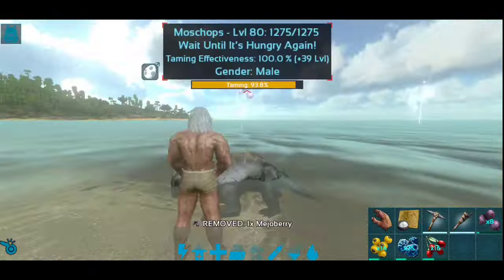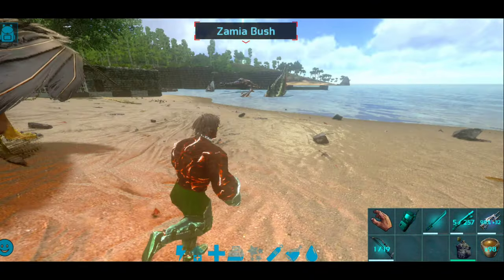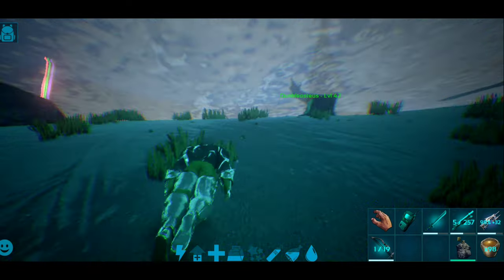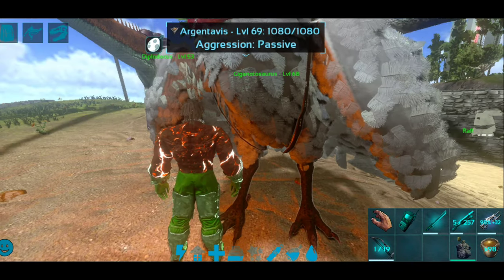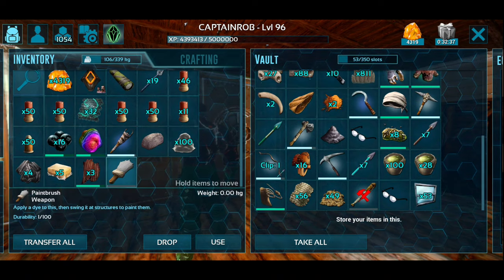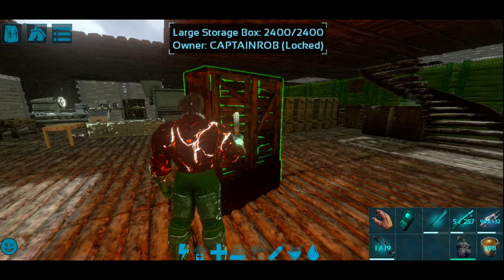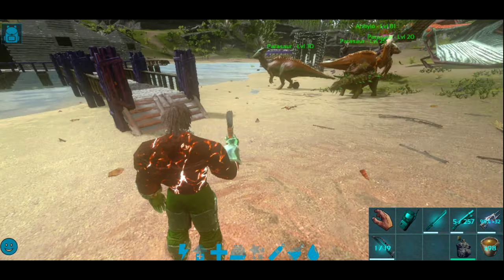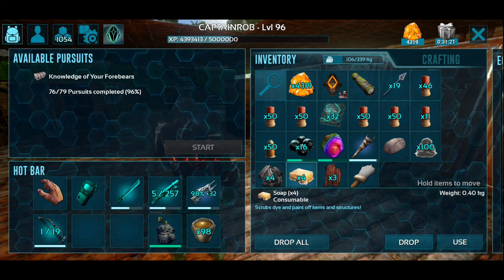How To Make Soap /Consumable Series/Ark Survival Evolved Gameplay In Tamil /Part #11 [CRG]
survival game
captain rob

Recipes
Recipes can be used to craft dishes that grant temporary buffs or useful effects. In ARK: Survival Evolved survivors are able to cook various standard Recipes in a  Cooking Pot or an  Industrial Cooker.

SOAP
# can be used to remove dye from previously painted items and structures.
#  Scrubs dye and paint off items and structures!

SOAP INGREDIENTS
3 x Polymer  or Organic Polymer
2 x Oil
1 x Water
in a Cooking Pot Cooking Pot or Industrial Cooker Industrial Cooker. When crafting, be sure to include a Water  filled Waterskin (Filled) Container.

CRAFTING
 1.Cooking Pot
 2.Industrial Cooker
COOK TIME
1.Cooking Pot - 20s
2. Industrial Cooker - 2s

Usage
In order to use it, you have to stand in front of the structure you want to remove the paint off. Press E and click on the respective button in the wheel menu. Using Soap by equipping it to your hotbar will poison you. To remove dye from an item (like armor) drag the soap over it.

Utility
If you take the soap and grind it in an industrial grinder, you will get organic polymer in return, allowing you to use soap as a storage method for organic polymer, as soap doesn't expire.

Fight, survive, and tame 80+ dinosaurs in this massive genre-defining game world

**PLEASE NOTE: This game is officially supported only on touchscreen Android devices with at least 3 GB of RAM and up-to-date Vulkan support. There are some devices that should be able to play that are listed as incompatible, we will fix this as soon as we can! **

Dive into the ultimate mobile dino-adventure with ARK: Survival Evolved! A massive game world combines with 80+ unique dinosaurs and primal creatures for you to capture and tame - making for a survival experience bar-none. Meet up with other players and friends in this Jurassic-era world, to form tribes and work together to build colonies of survivors.

Based on the genre-defining adventure from PC and consoles, ARK: Survival Evolved challenges you to survive and thrive on a mysterious island, where you start out alone and unarmed. Gather resources and craft tools to build shelter and hunt. Expand your domain while capturing and taming dinosaurs to do your bidding. Make new friends online, form tribes, and build mighty structures to defend against man and mega-predators alike!

Features of ARK: Survival Evolved include:

- 80+ Dinosaurs: Use cunning strategy and tactics to tame, train, ride and breed the many dinosaurs and other primeval creatures roaming the dynamic, persistent ecosystems across land, sea, air, and even underground.
- Discover: Explore a massive living and breathing prehistoric landscape as you find the means to survive, thrive, and escape on the Ark.
- Craft and Build: Using any means necessary to survive, craft weapons, clothes, and items, and build shelters, villages, or even large cities.
- Survive Alone or With Others: Group up with, or prey on, hundreds of other players in a large-scale online world or choose to go it alone in single-player mode.
- Join a Tribe: The 'Tribe' system encourages cooperation, by supporting dynamic parties to share resources, XP, and re-spawn points